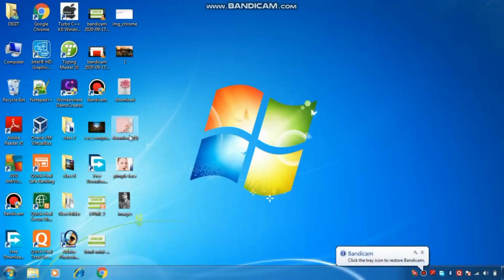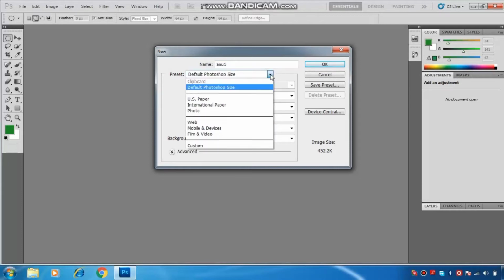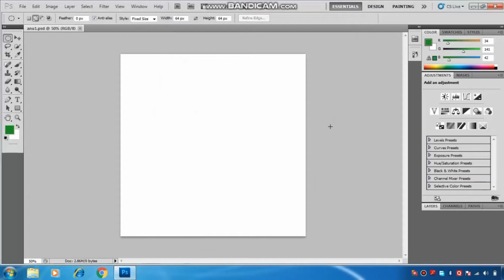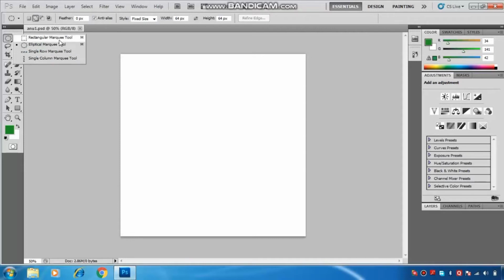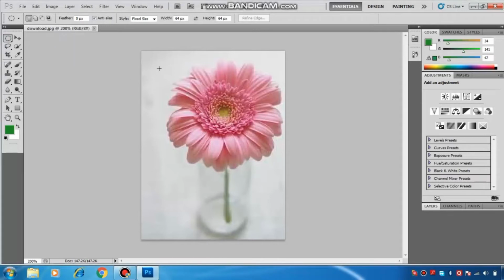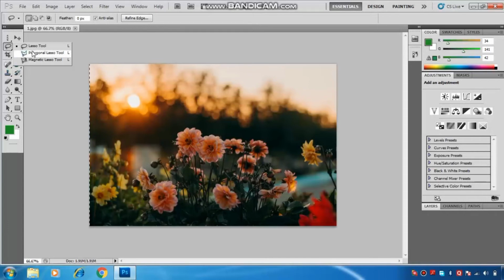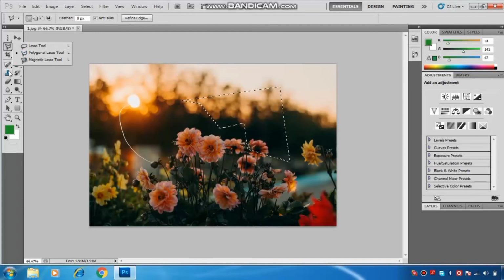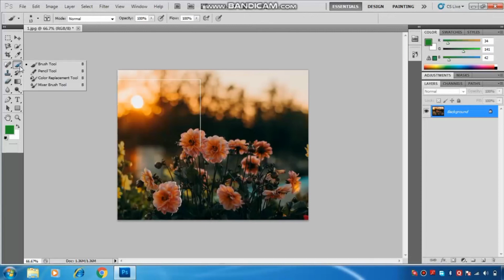ADOBE PHOTOSHOP CS5 PART-3